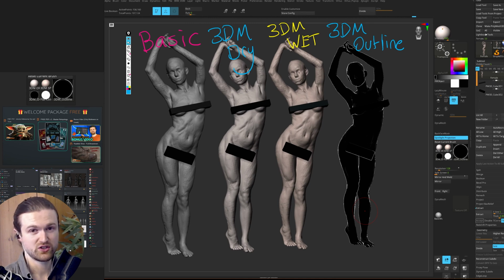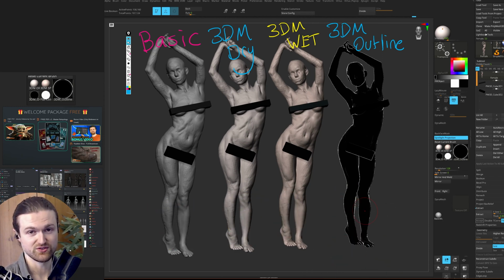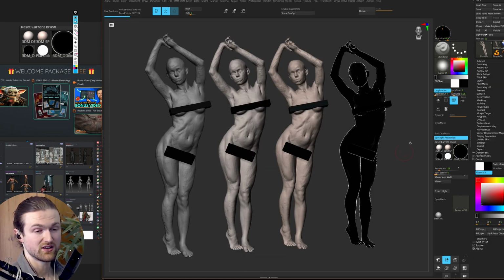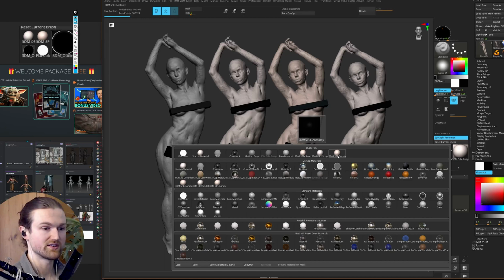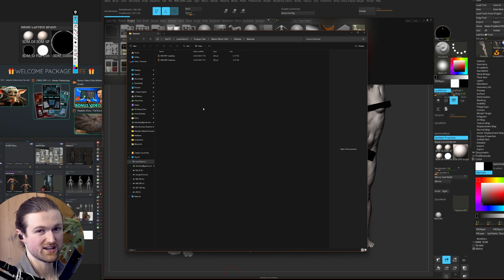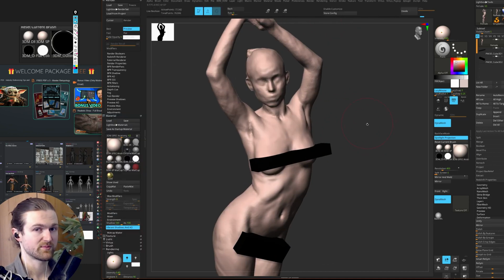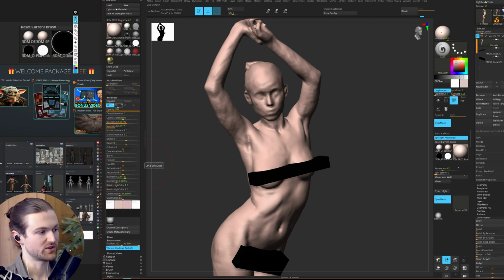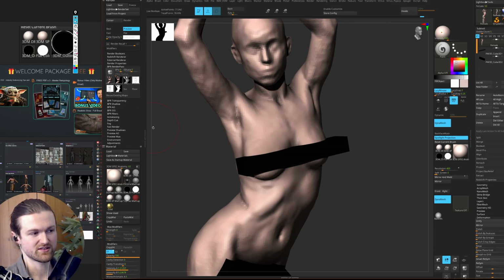🦜3 Must Have Custom Materials In ZBrush + Download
✏️These are the 3 main custom materials I use in ZBrush. I'll describe how to install them and how to use them on your projects. Plus additional tips.

📘📗📙Chapters
00:00 - Intro
00:23 - Where To Get The Materials
00:37 - Basic Material Issues
01:06 - Types Of Material
01:12 - What Are Matcap Materials?
01:37 - Loading and Saving The Materials
03:05 - Material 1 - 3DM Dry Sculpting
03:52 - Material 2 - 3DM Spec Anatomy
05:22 - Material 3 - 3DM Outline
06:56 - How To Adjust To Your Personal Preference